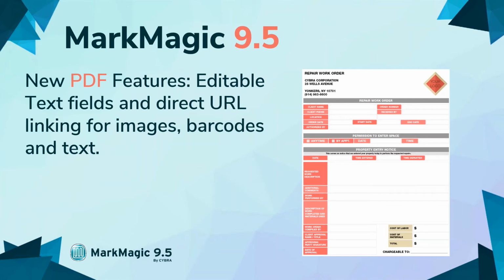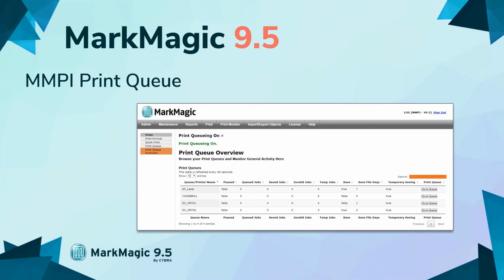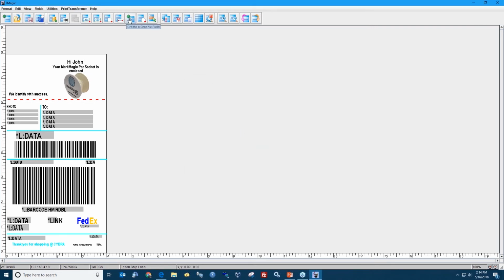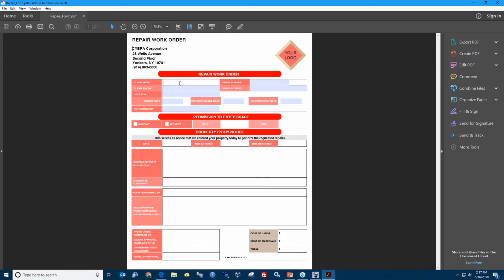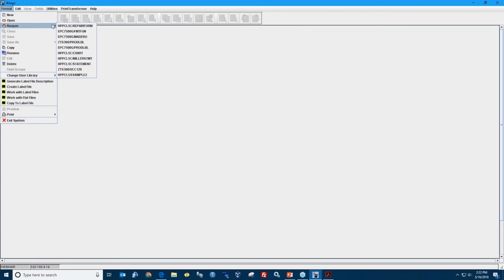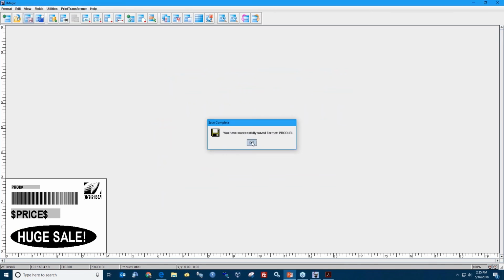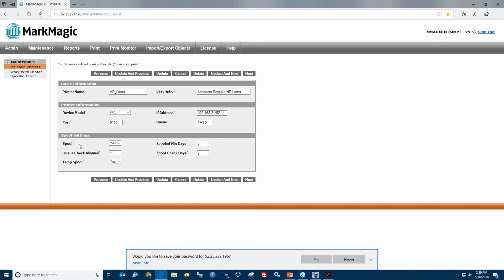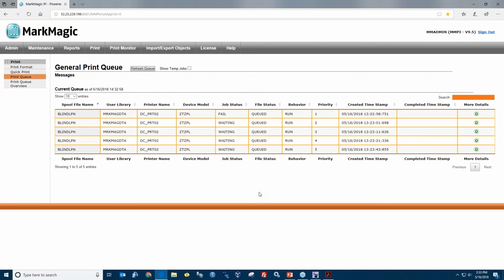MarkMagic 9.5 Release Webinar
Introducing MarkMagic 9.5. We’ve added color printing capabilities, more printer type support, new design shapes and lines, more robust PDF features, and other tools to support ecommerce efforts.